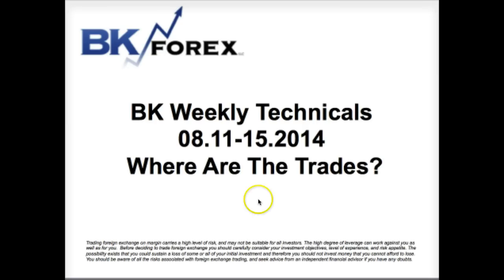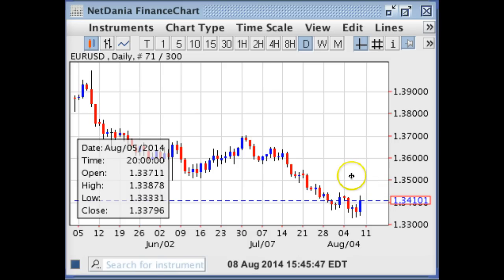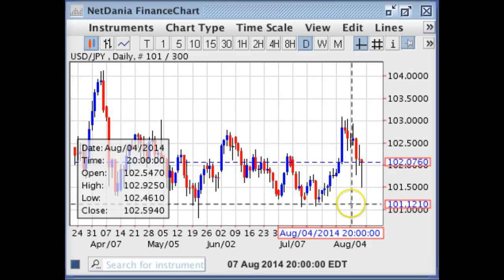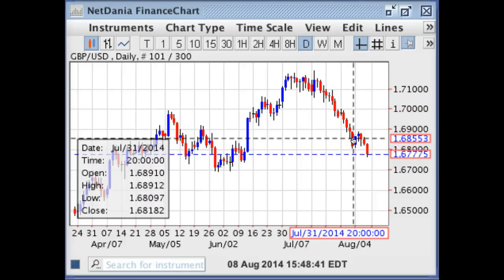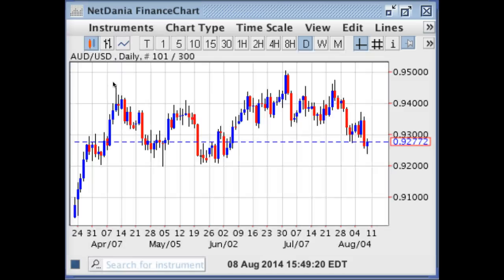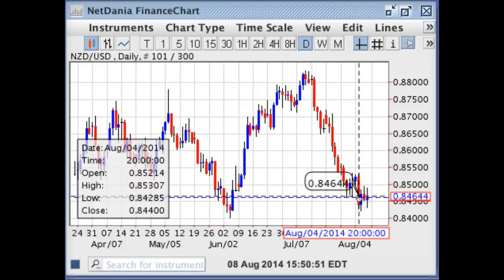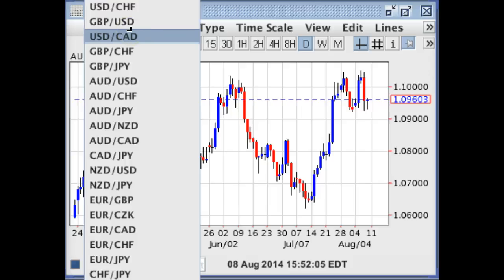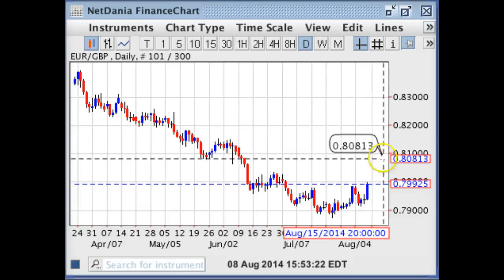BK Weekly Techs 08.11-15.2014 Where Are The Trades?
BK Weekly Technicals
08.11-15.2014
 Where Are The Trades?